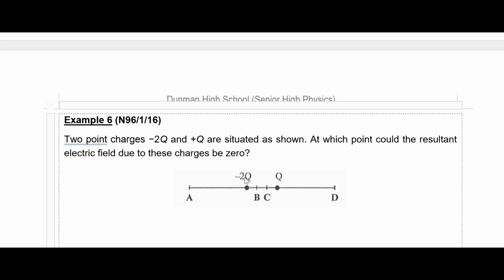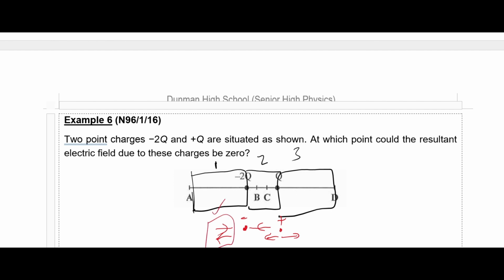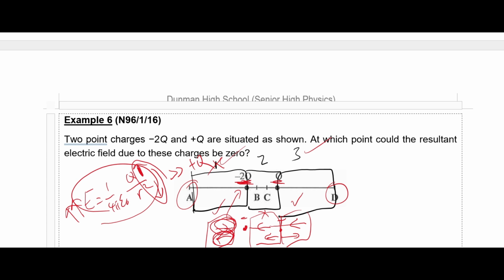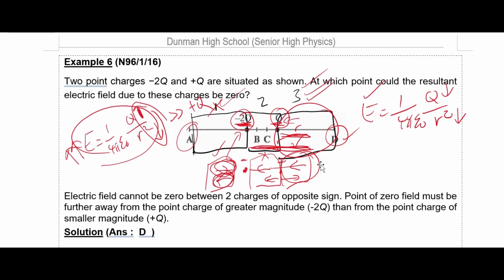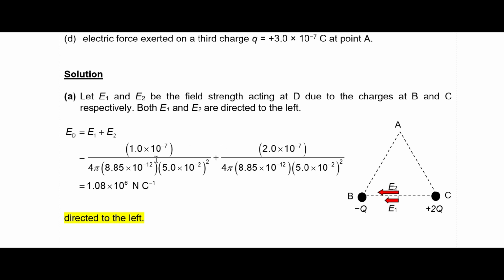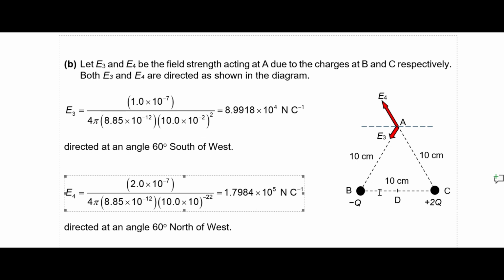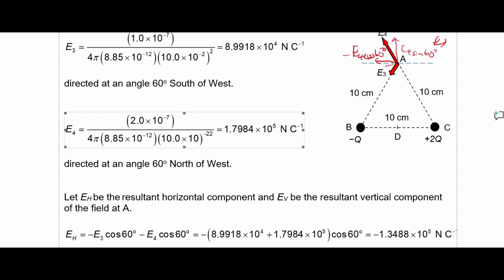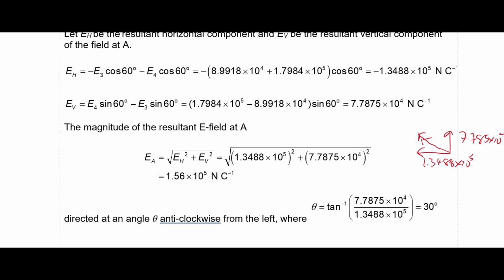14.3 Electric Fields P3 Examples (H2 Physics)